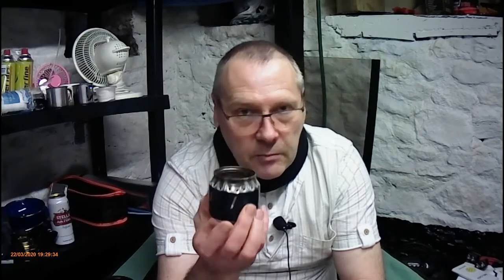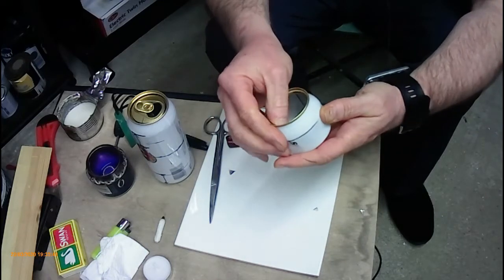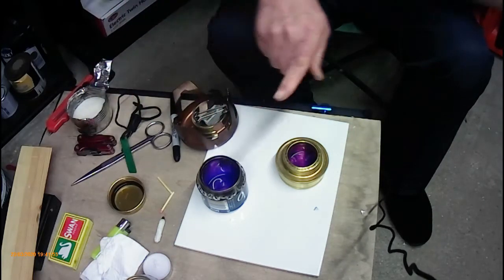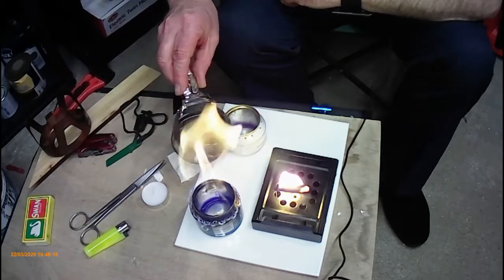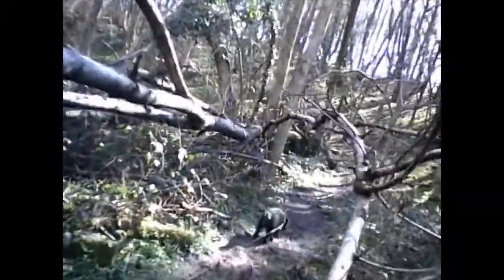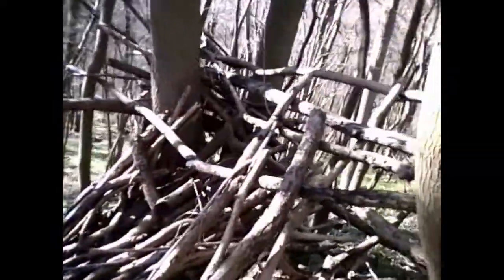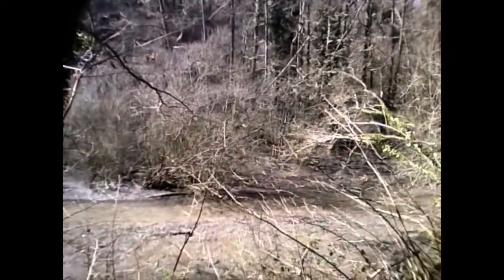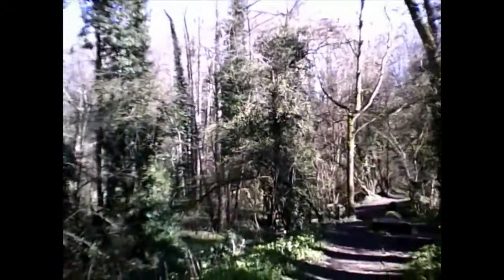Motorcycle Camping stove, and review of Bluetooth Camera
in this video I make a ultra lightweight camping stove, shoot a few minutes of video with the bluetooth camera and explain why I won't be using it again